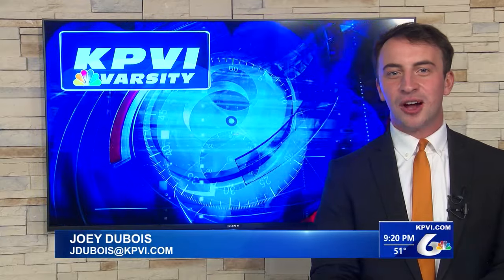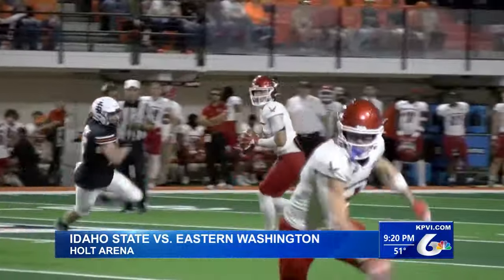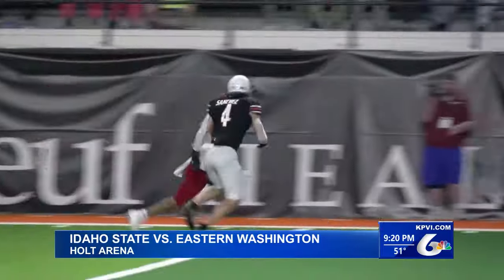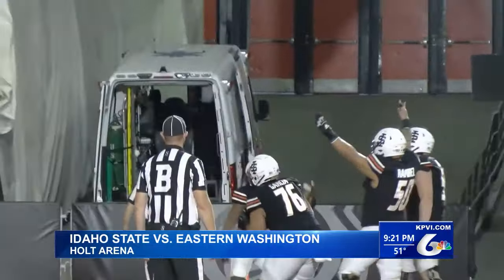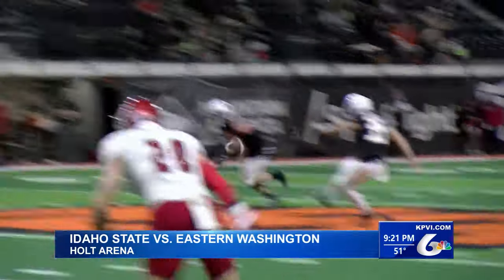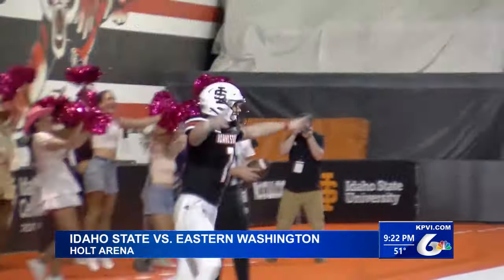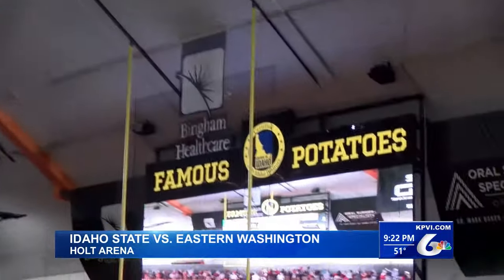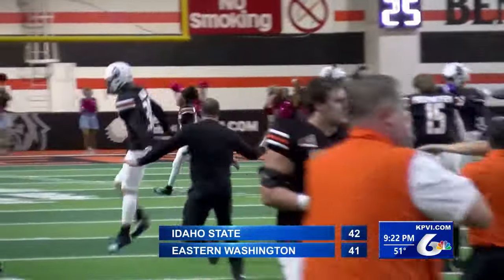Idaho State Football Comes Back From Down 28 To Defeat Eastern Washington, 42-41